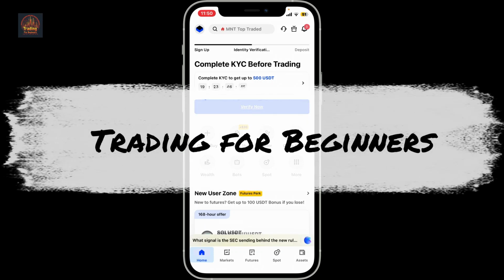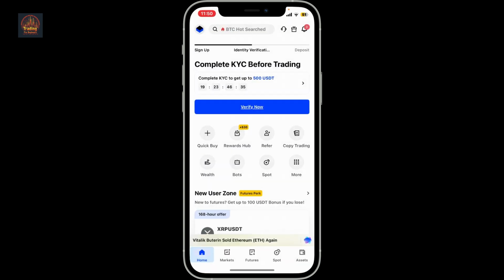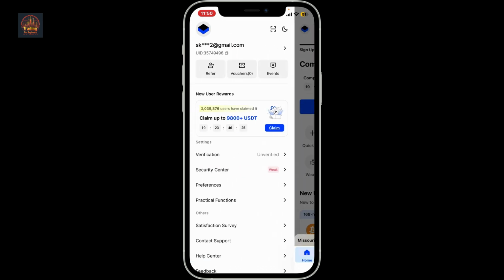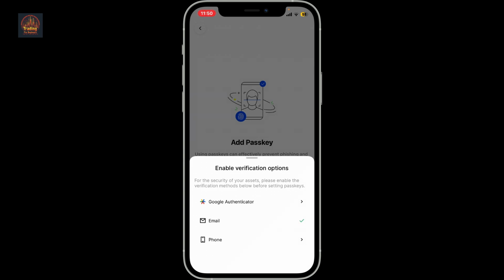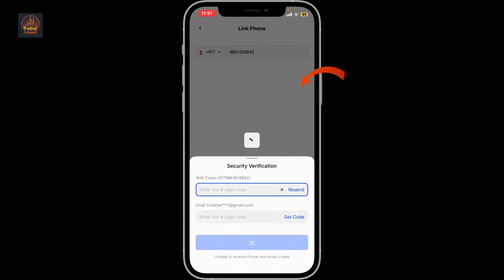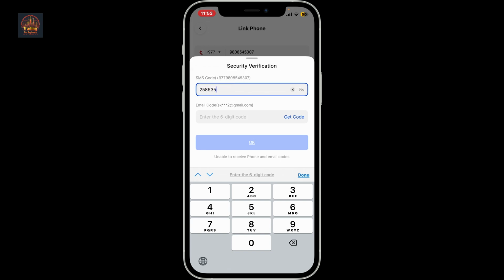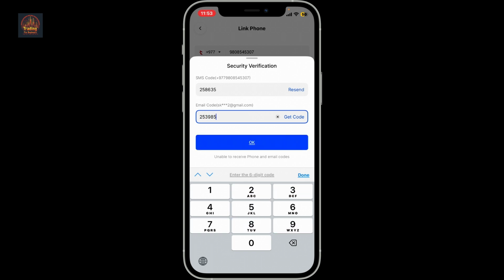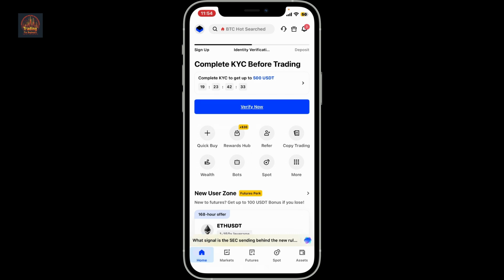How to Add a Passkey on BingX (2026 Step‑by‑Step Tutorial)?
Want a faster and more secure login method for your BingX account? In this easy 2026 video guide, I’ll show you exactly how to add a Passkey so you can log in quickly without typing your password every time — and keep your crypto safer!

Passkeys are more secure than traditional passwords, easier to use, and supported on many phones and devices. Let’s get it set up!